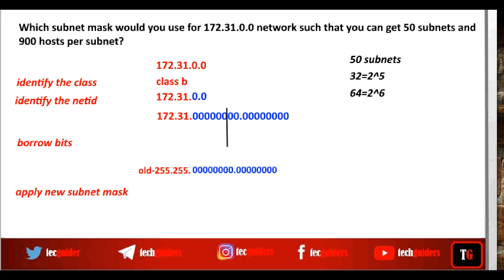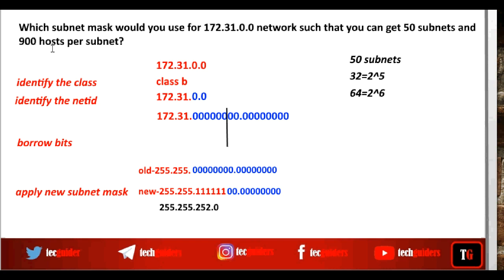Practice Question|Fixed Length Subnetting|IP Addressing and Subnetting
What subnet mask would you use for the 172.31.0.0 network, such that you can get 63 subnets and 900 hosts per subnet?